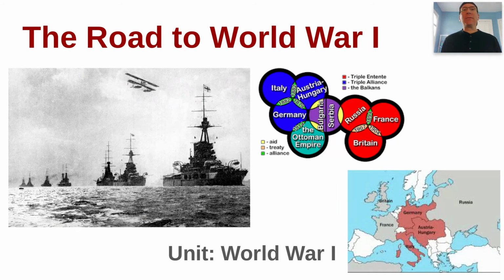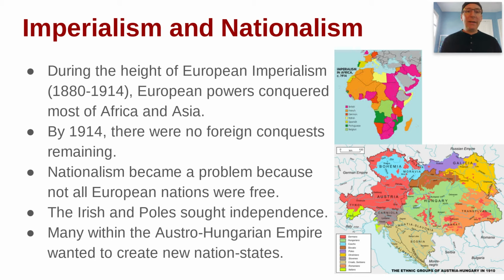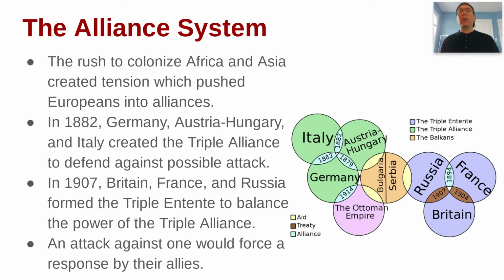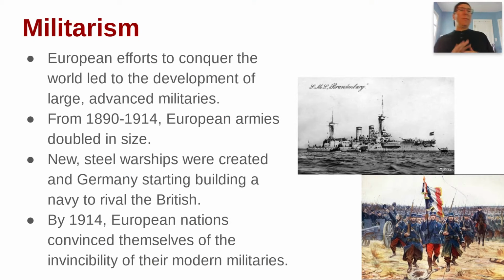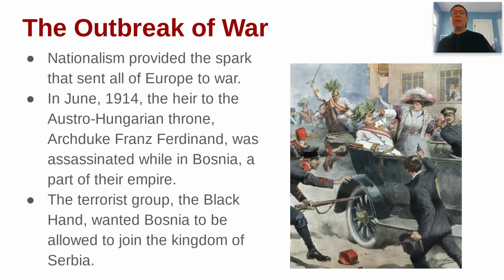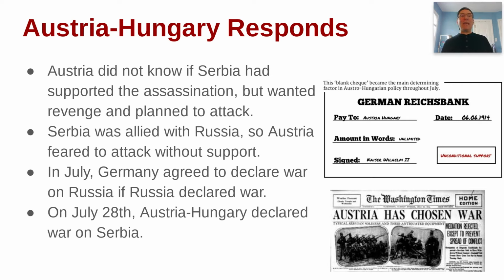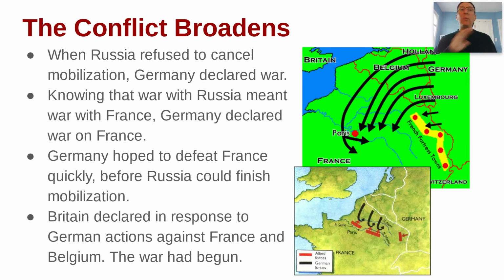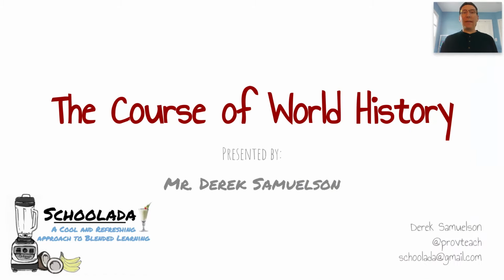BHS WH 10-1: The Road to World War I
What were the MAIN causes of World War I and how did the war begin?